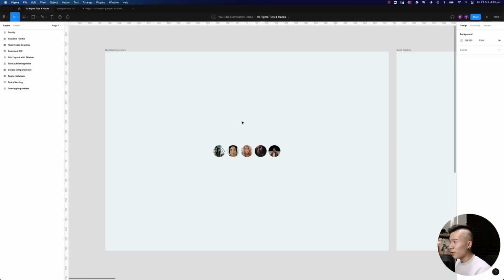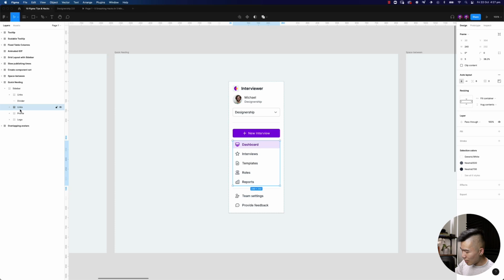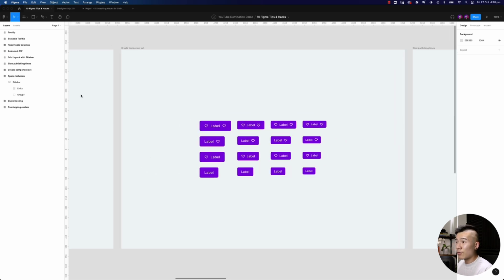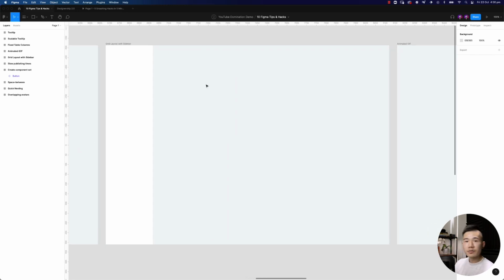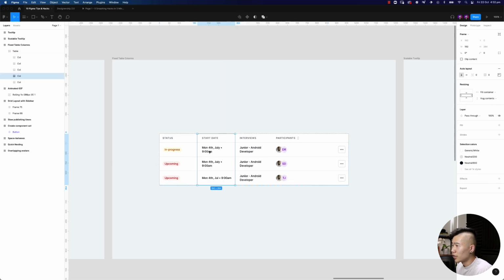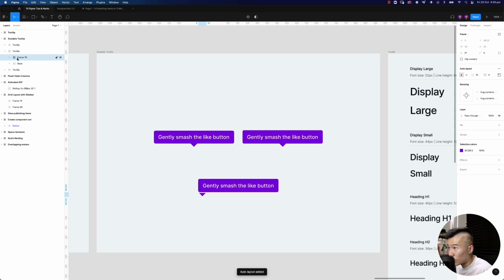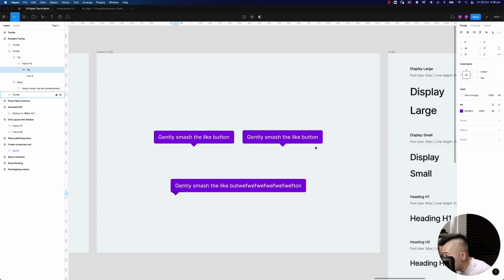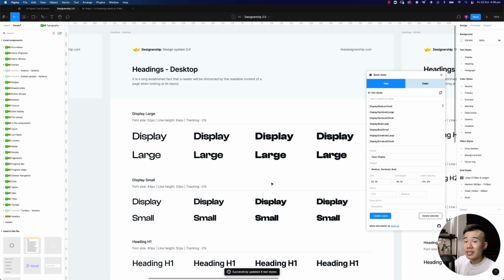10 SUPER Figma Hacks to Design SMARTER